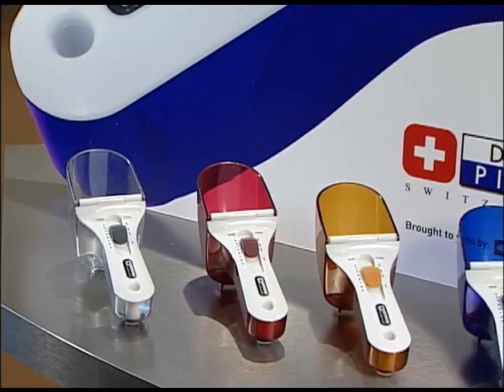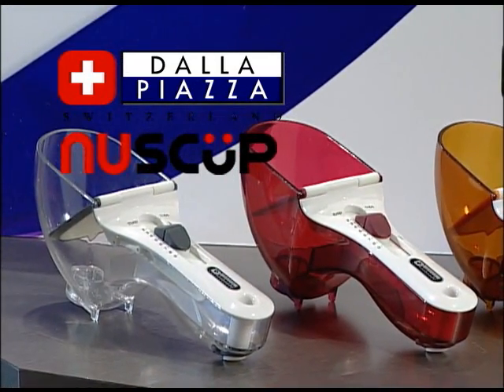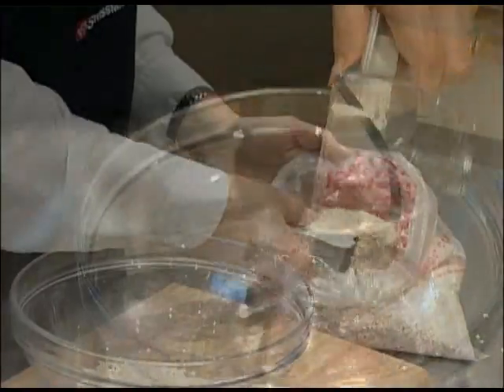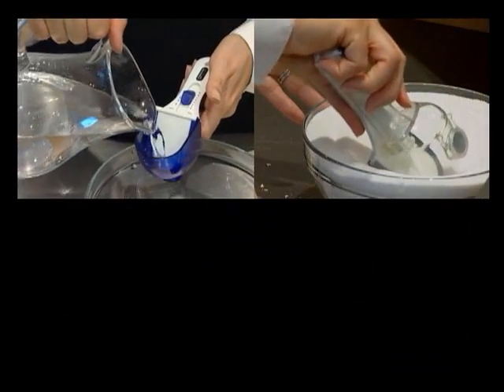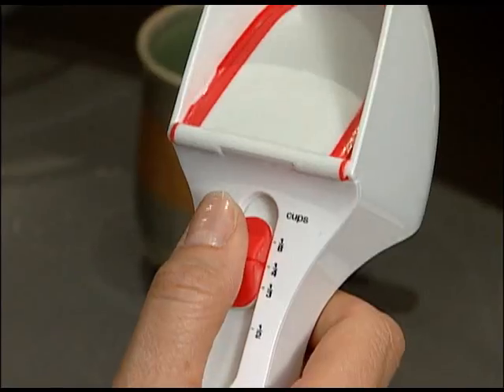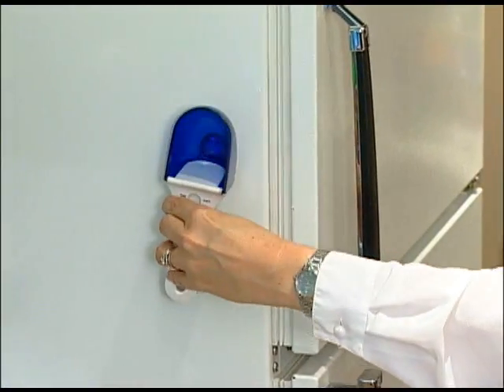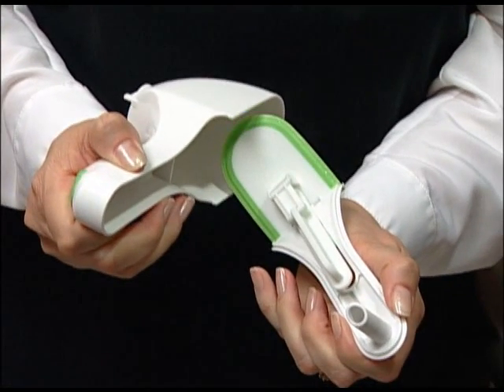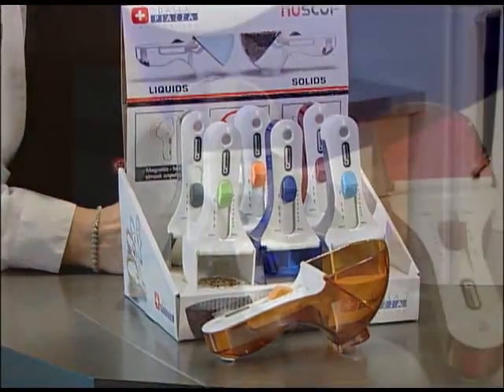Nuscup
Moe Belli Demo Reel